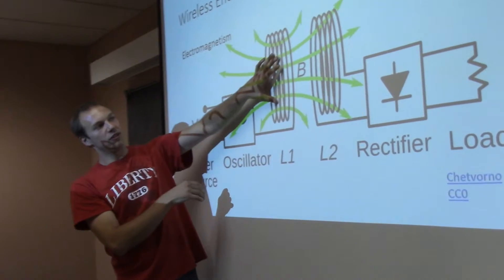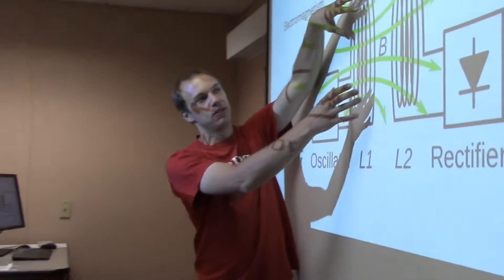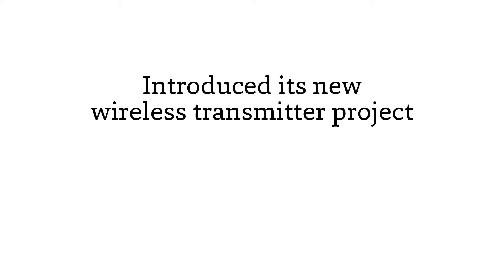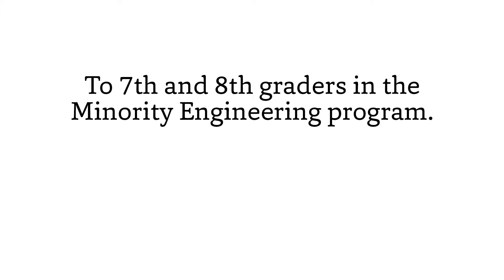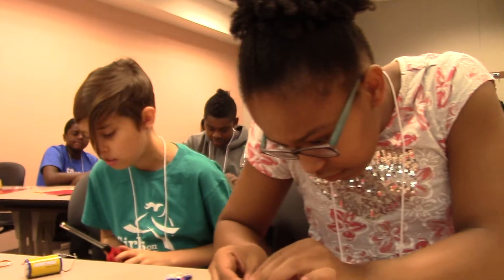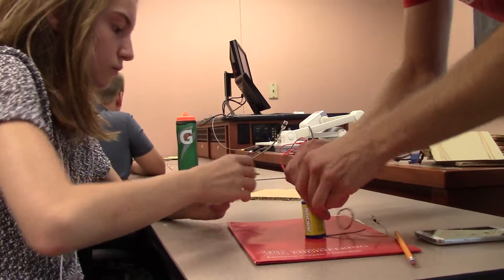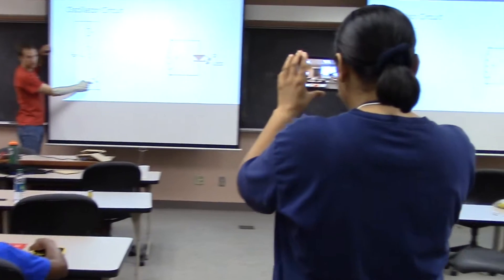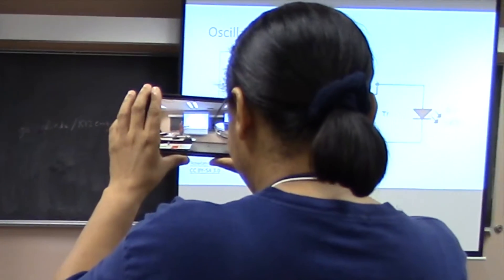Wireless Transmitter: Ohio State K-12 Engineering Outreach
The Ohio State University Department of Electrical and Computer Engineering's K-12 Engineering Outreach Program introduced its newest wireless transmitter project to 7th and 8th grade students. The Engineering Outreach features Betty Lise Anderson and Clayton Greenbaum. It highlights that moment, which creates engineers - when the hard work pays off and the light comes on.
Video by: Ryan Horns